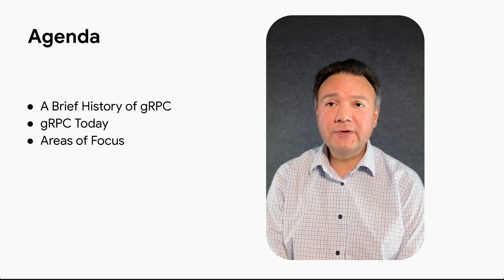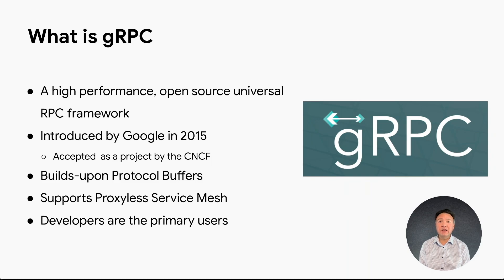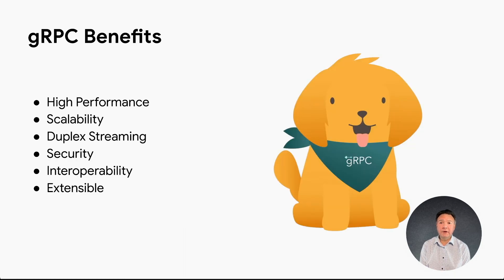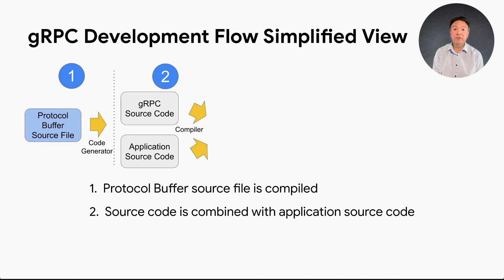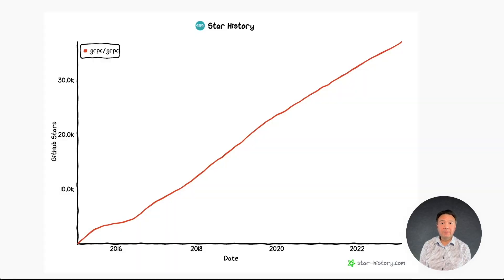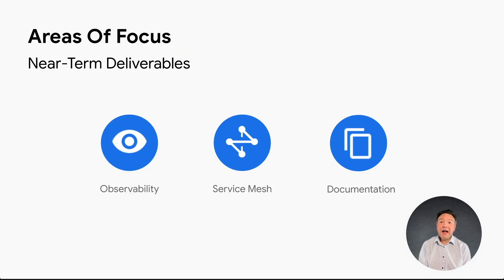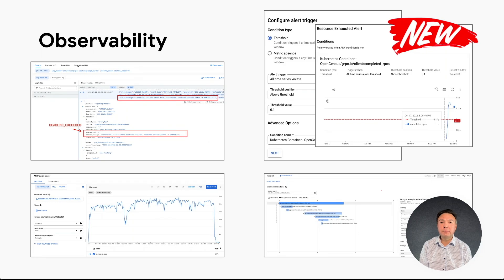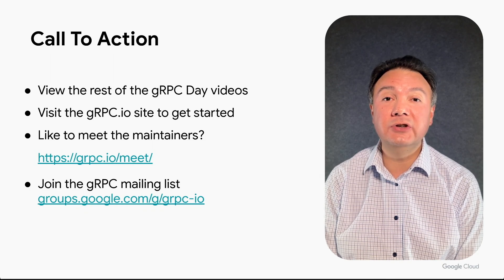Opening Keynote: The State of gRPC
gRPC is a well-established, modern, open-source Remote Procedure Call (RPC) framework. This session will briefly introduce gRPC, share an update on how the framework has evolved, and offer insights into areas of focus to improve a developer's gRPC experience.
00:00 Intro
00:39 Agenda
01:10 What is gRPC
03:03 gRPC Benefits
03:58 gRPC development flow
05:02 gRPC today: well established RPC framework
07:24 Area of Focuses: near term deliverables
07:52 gRPC Observability
08:47 Custom LB new feature
09:52 Call to action